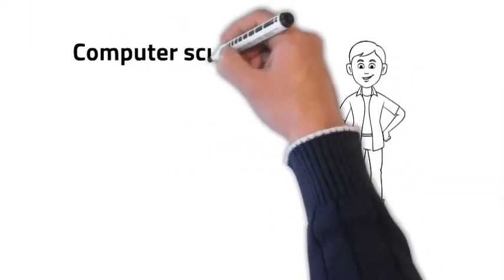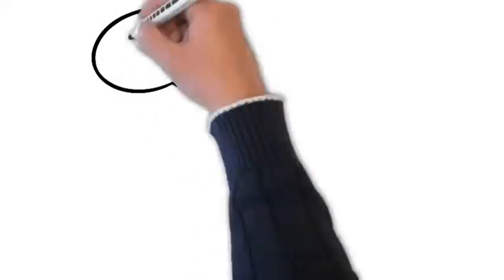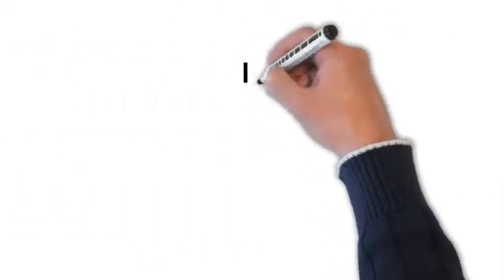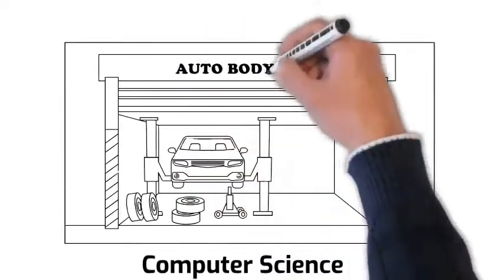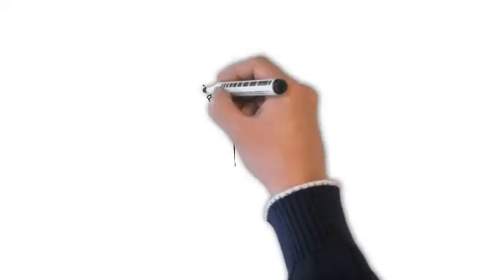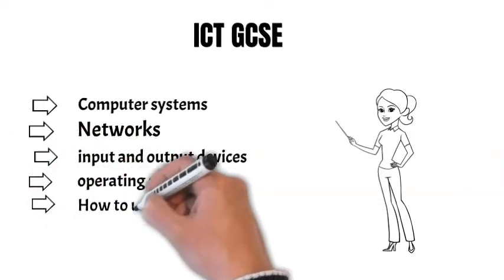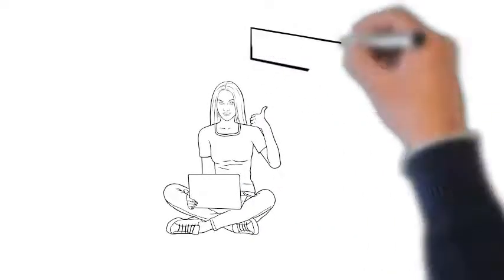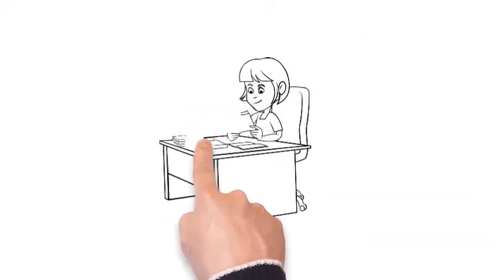Understand the difference between the terms ICT and Computer Science Visit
This is a video comparing the differences between the terms ICT and Computer Science which are often used interchangeably however they are not the same thing.